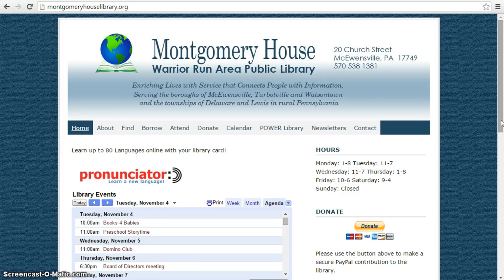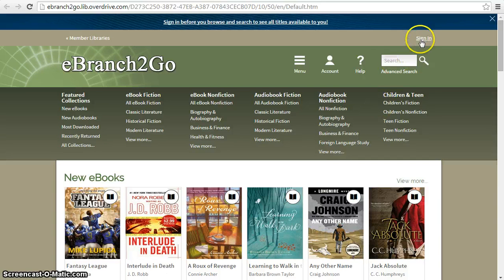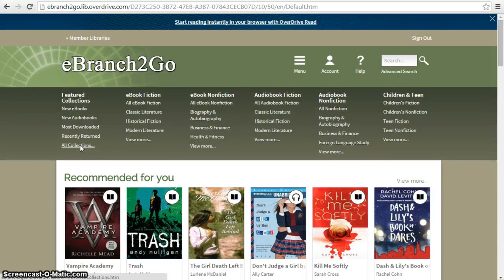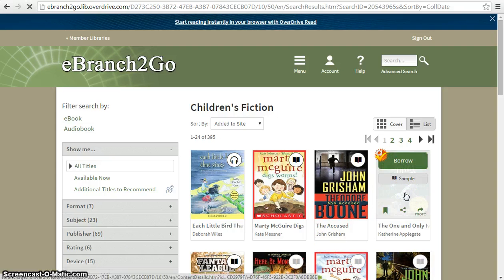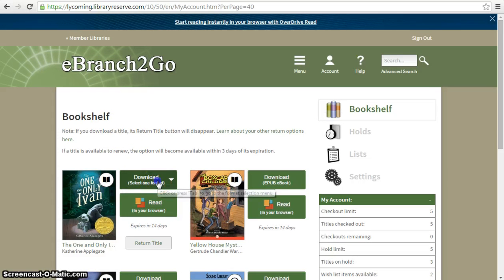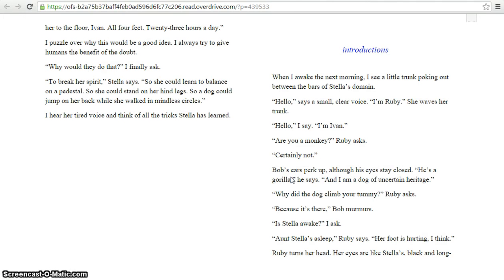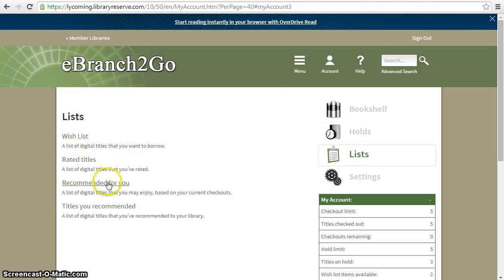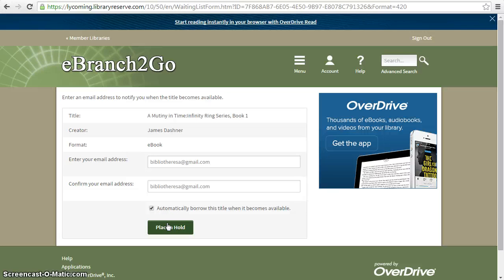Tutorial for eBooks from the Montgomery House Library